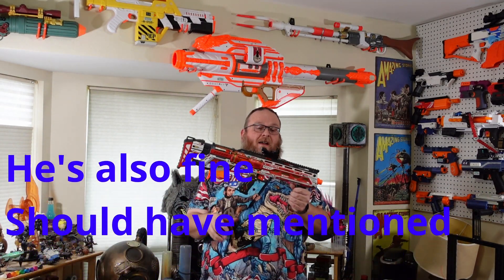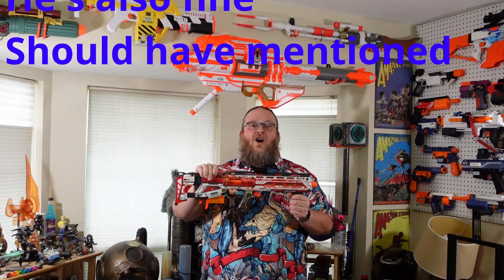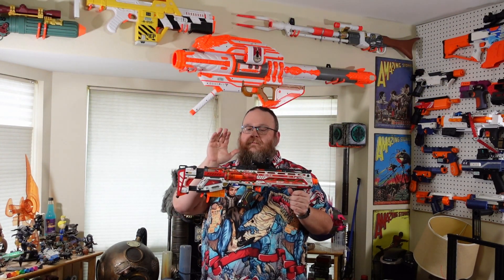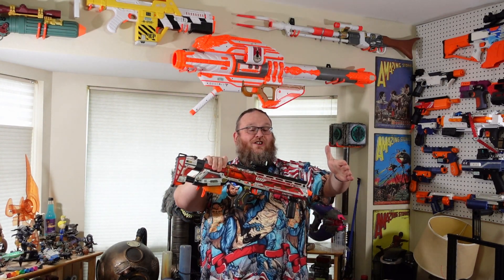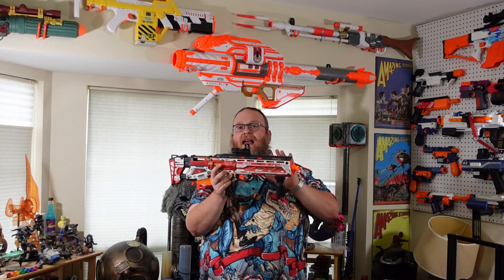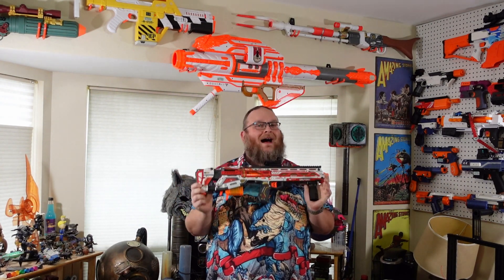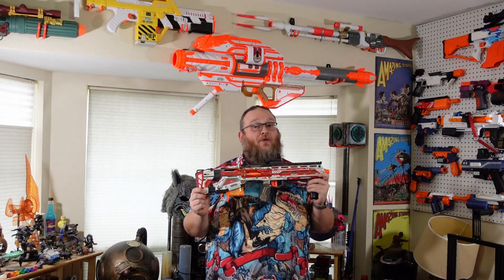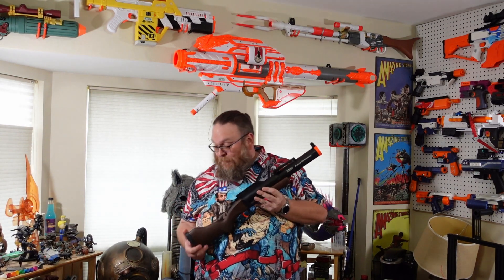500 Subscribers Giveaway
That's Right, we're giving things away around here again, like I said if you want to be entered in the Giveaway comment below and tag a friend, leave a link to where you've shared this on Facebook, Twitter, Instagram ETC and I'll give you a number of entries corresponding to your contribution.

Together we can make me a big nerftuber, not just a Big Nerftuber